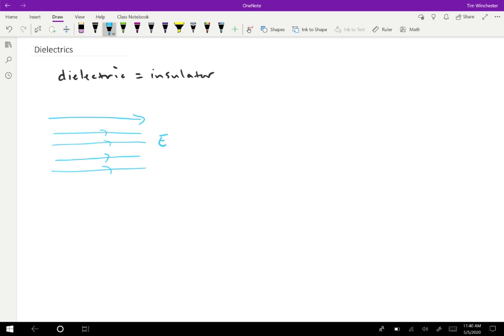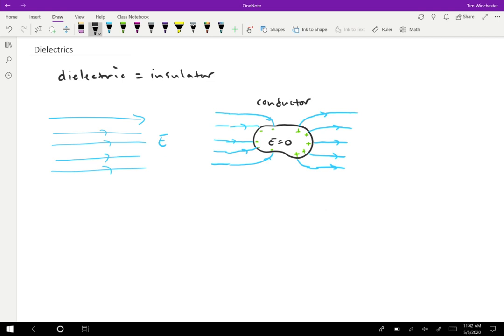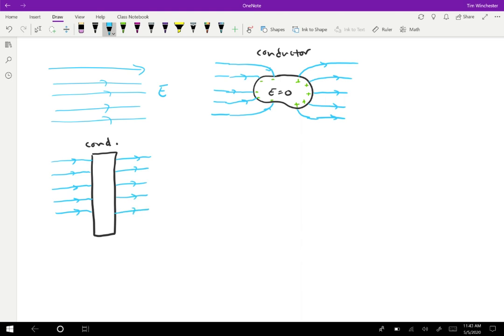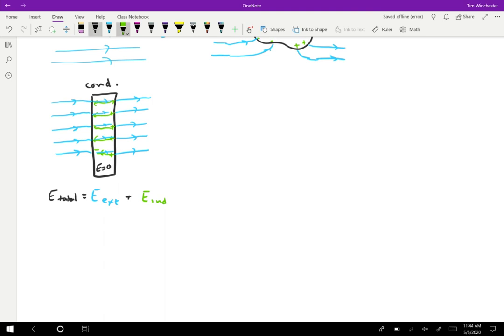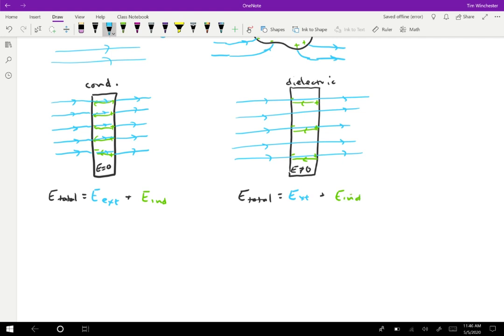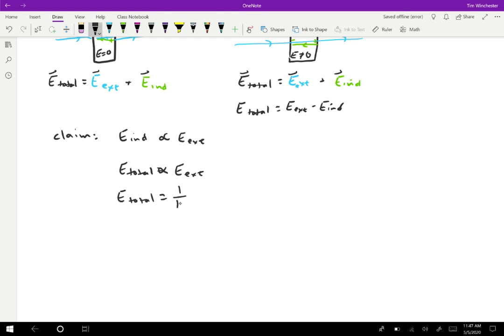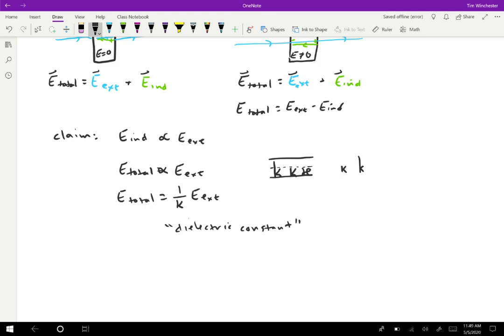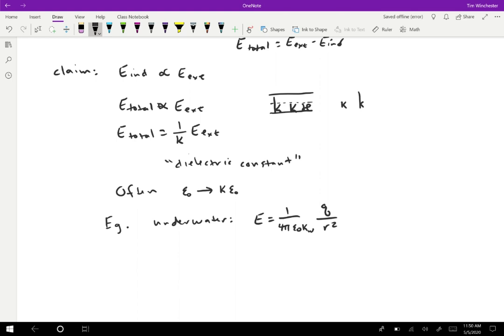Electric Field in an Insulator (Dielectric)